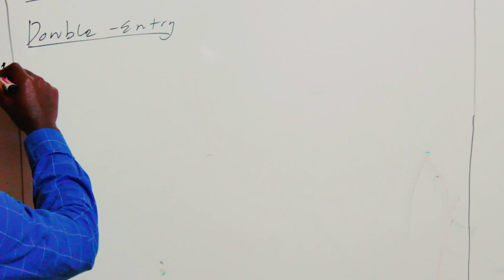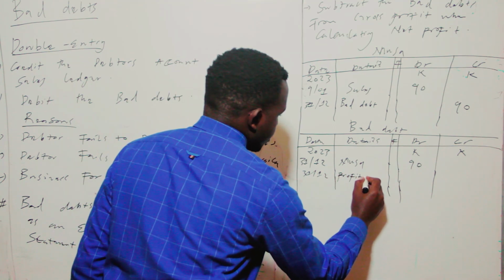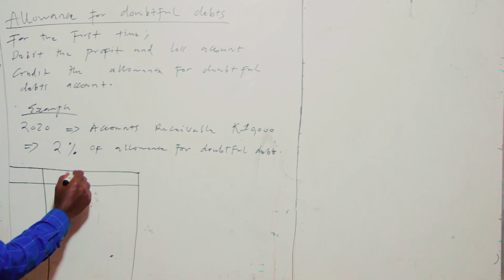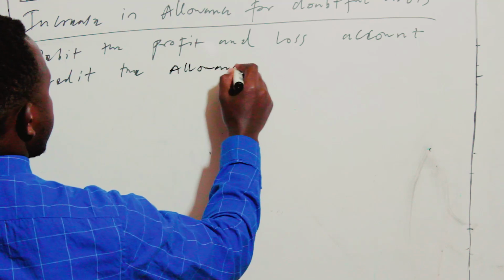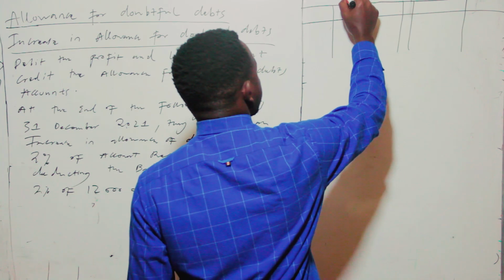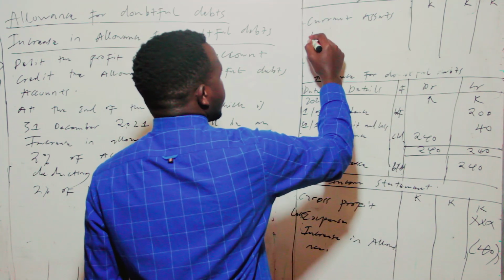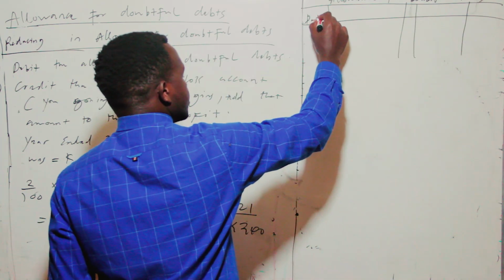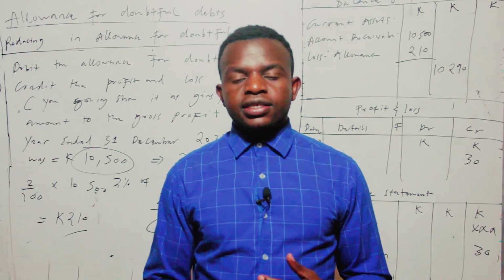Bad debts, Allowance for doubtful debts, Increase in Allowance and Reduction in Allowance